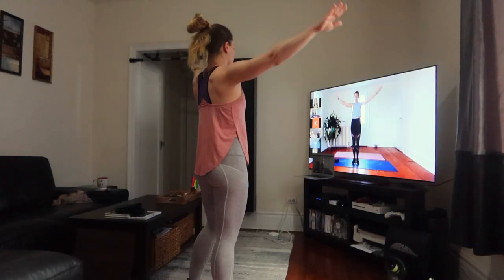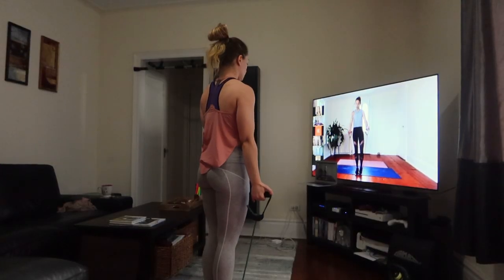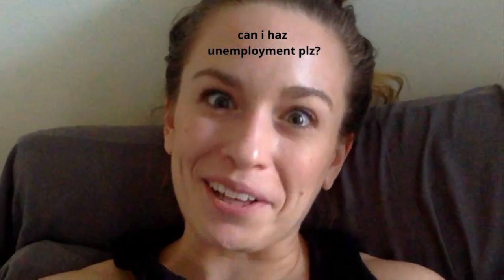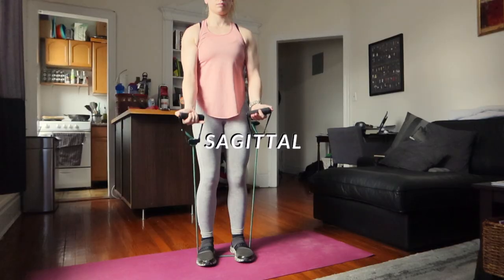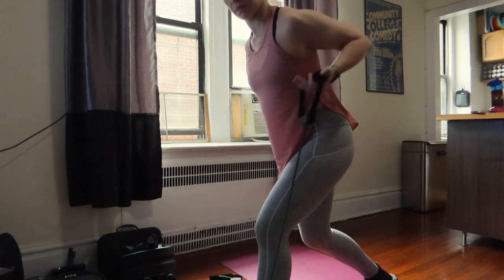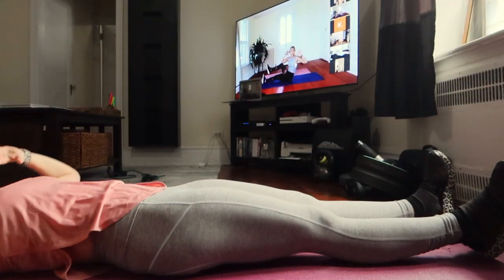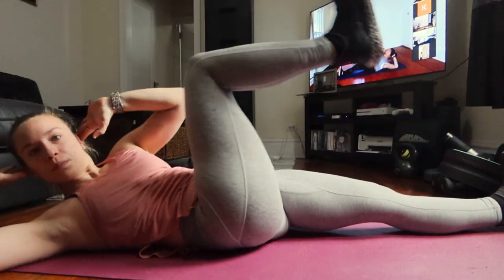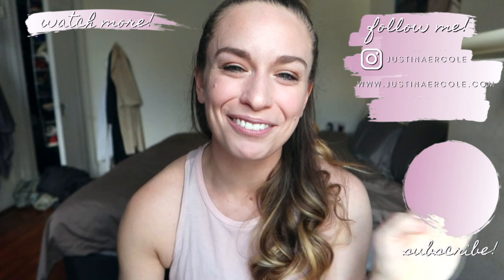BARRY’S AT HOME REVIEW | at home band workout upper body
I have big opinions on Barry's Bootcamp, so when they put out a Barry's At Home Workout, I knew I had to try it. I did a chest back abs workout and I'm here today with my Barry's Bootcamp review. This was actually a great strength training and abs workout at home, so if you're looking for an at home upper body band workout, this is a great choice. I booked on Classpass FYI.

resistance band